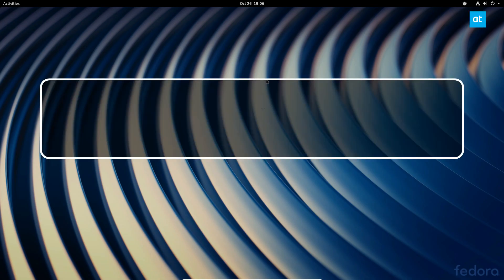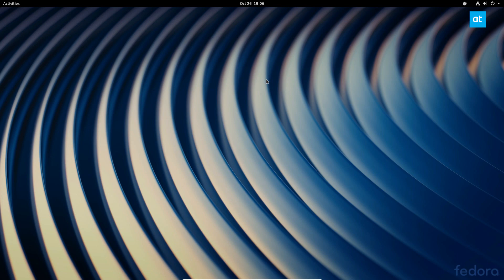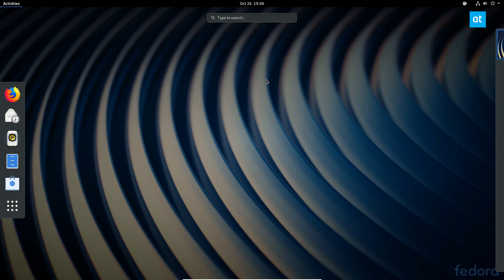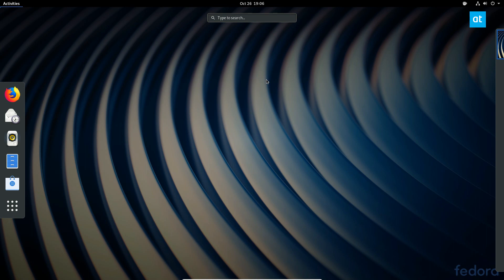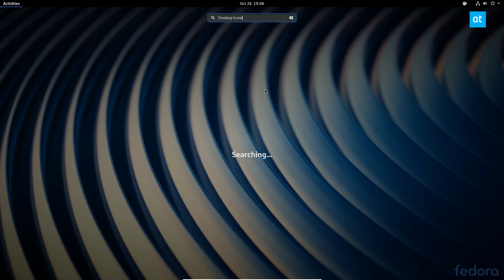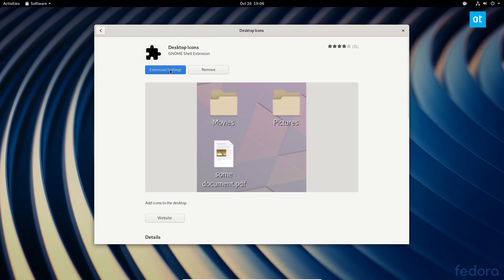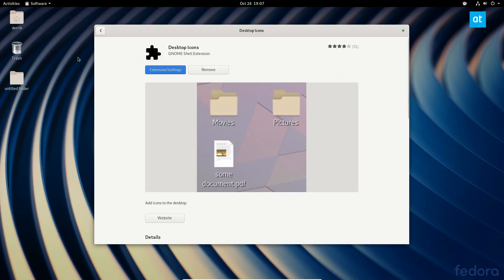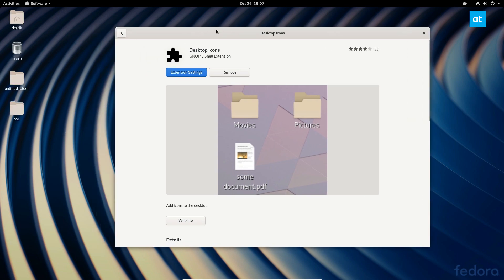How to re-enable desktop icons in Gnome Shell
For as long as it has existed on Linux, Gnome Shell has had desktop icons. However, in version 3.28, the developers decided that it would be better to disable this functionality altogether.